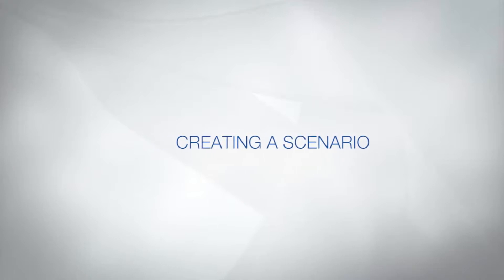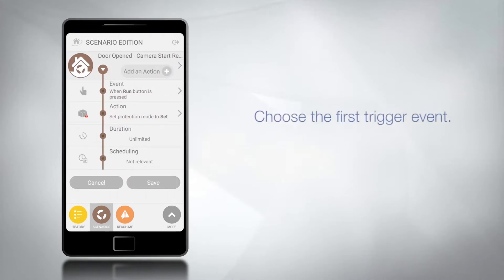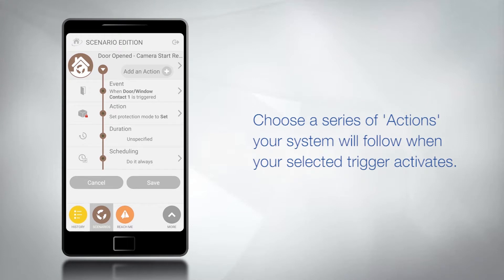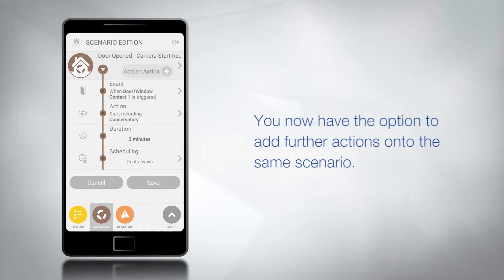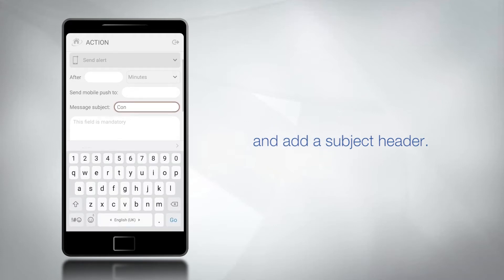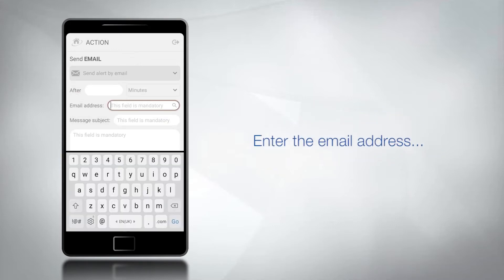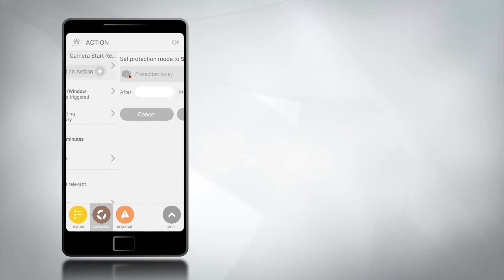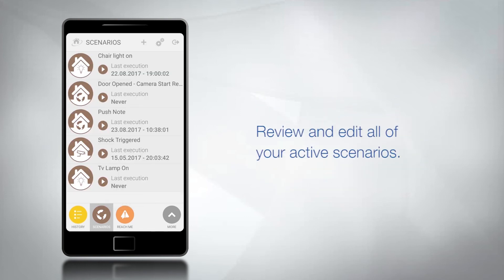How to add a new scenario - Smart Home App - ADT UK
An instructional 'how to' video explaining how to add a new scenario to your Smart Home App. For more information on Smart Home security, please